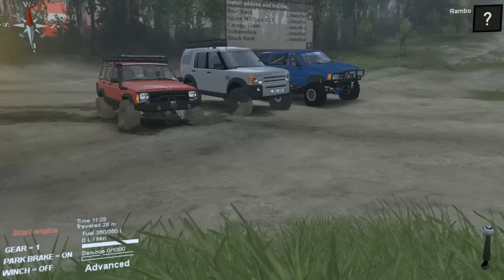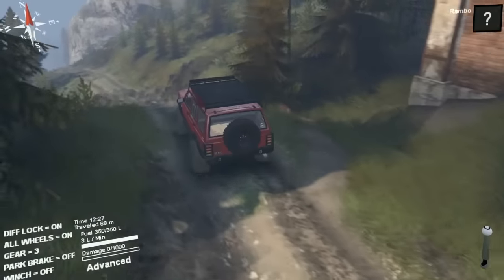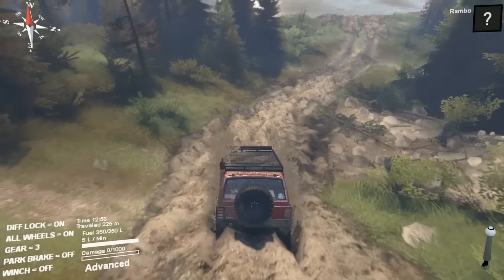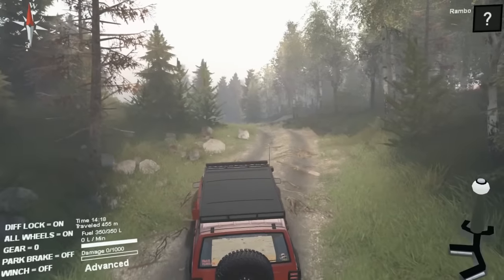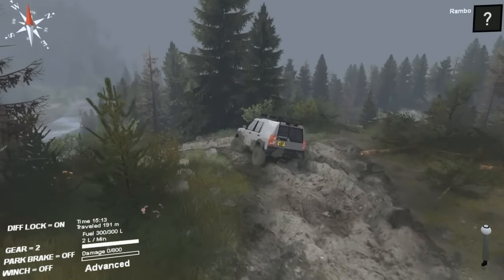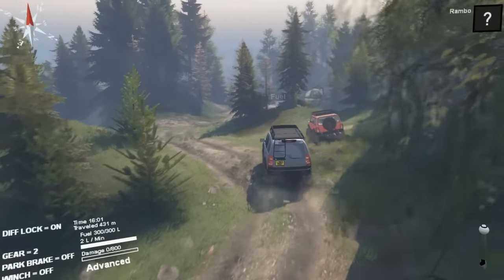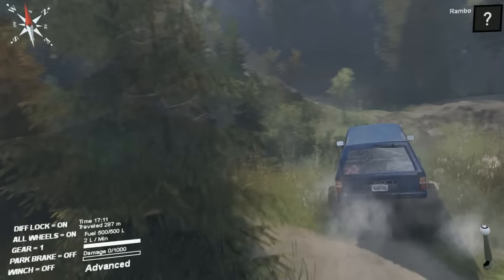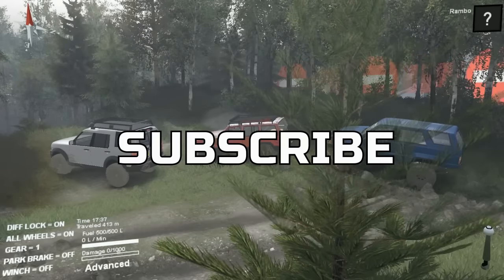SPIN TIRES | BEST OFFROAD VEHICLE?? | JEEP | LAND ROVER | 4 RUNNER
WHO WILL WIN THE OFFROAD CHALLENGE?? I started out with the jeep and then the land rover and then the 4 runner. They all had something that surprised me while going offroading. All links are below.